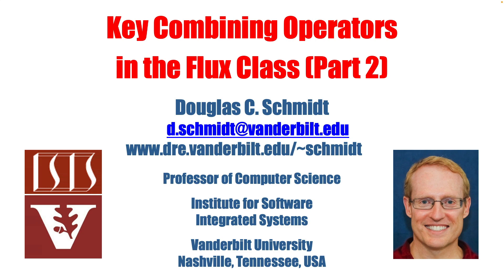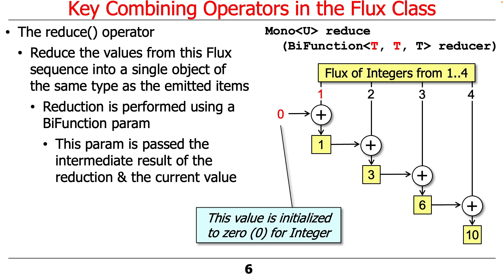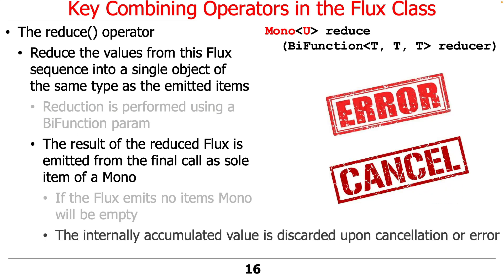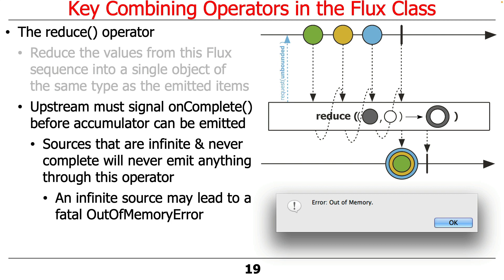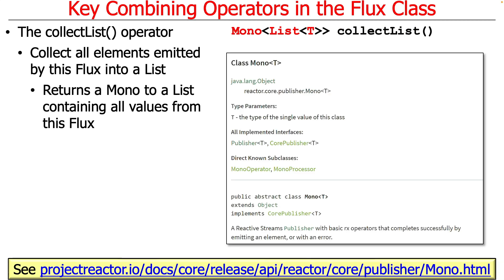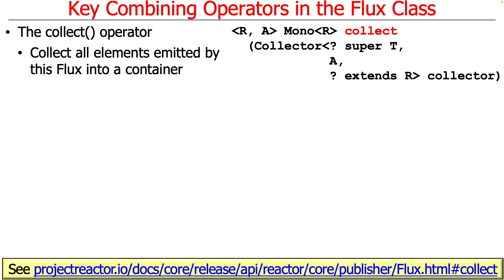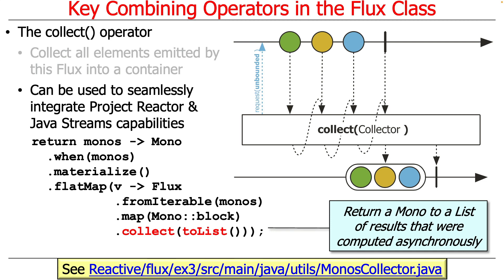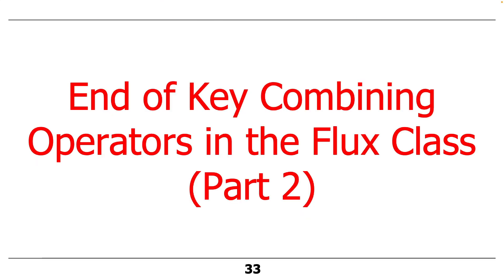Key Combining Operators in the Flux Class (Part 2)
This video describes key combining operators available in the Project Reactor Flux class, emphasizing their similarities with Java Streams' terminal operations. I focus on the reduce(), collect List(), and collect() combining operators, which facilitate the aggregation of data streams into single values or collections in a non-blocking, reactive manner. The reduce() operator condenses a stream of values into a singular outcome using a BiFunction, while collectList() gathers all emitted items into a Mono to a Just List. Finally, the collect() operator offers a flexible approach to accumulate emitted elements into various types of collections, outlining how Project Reactor can be integrated with Java Streams for efficient, asynchronous data processing.